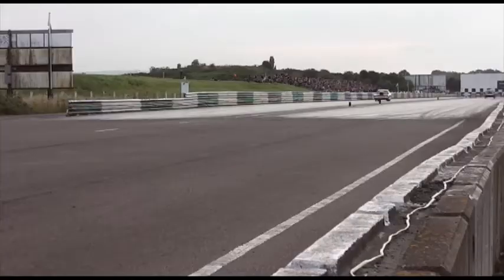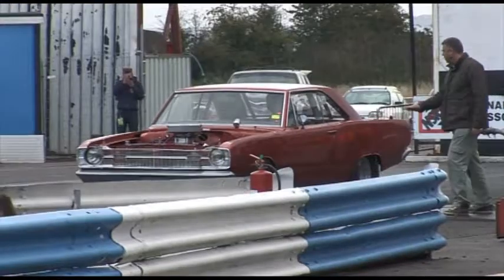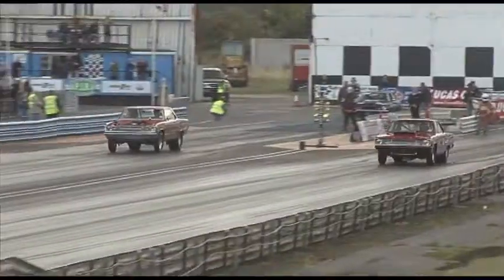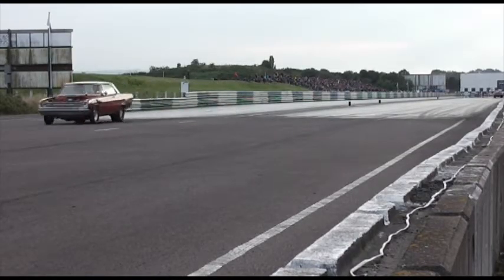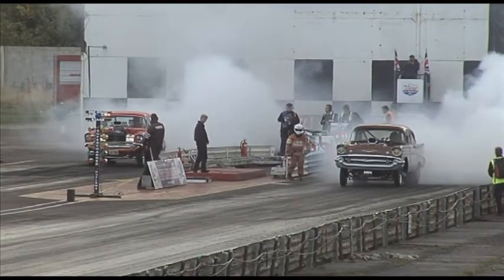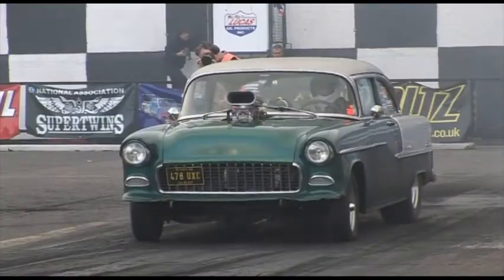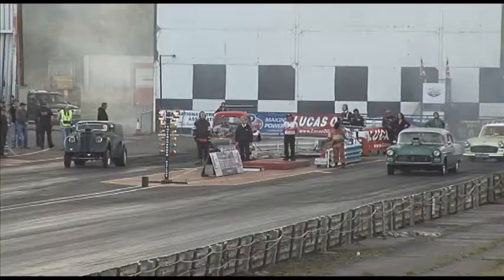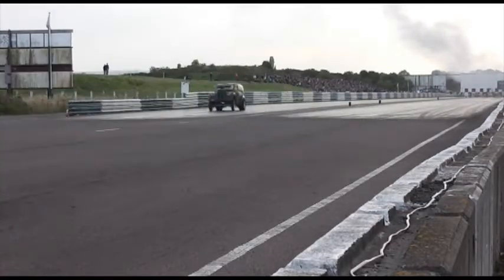Trailer for the 2013 NSRA Hot Rod Drags DVD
Trailer for the 2013 NSRA Hot Rod Drags DVD filmed at Shakespeare County Raceway, England.  with secure Online ordering.